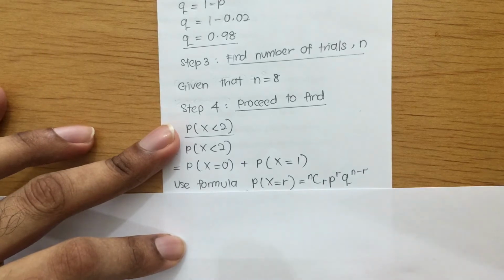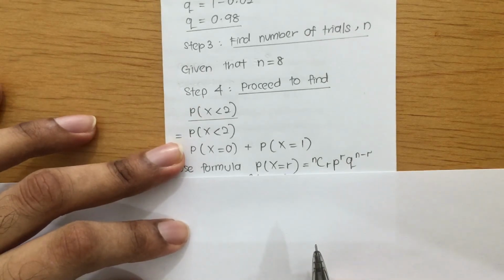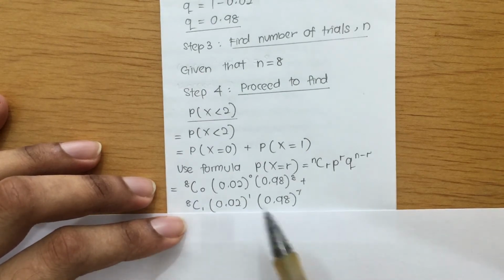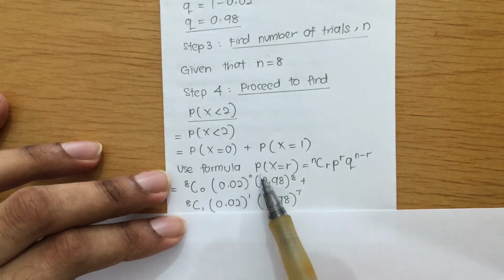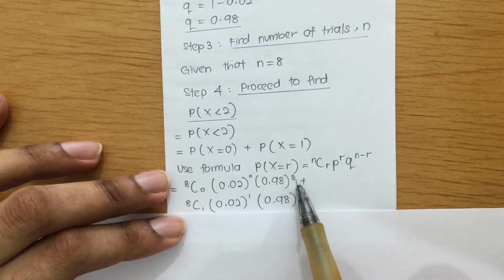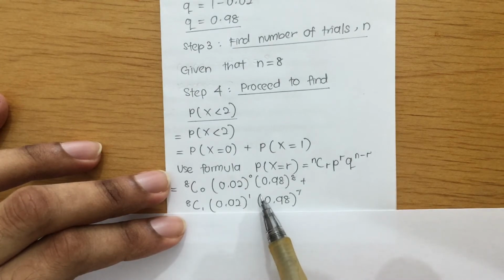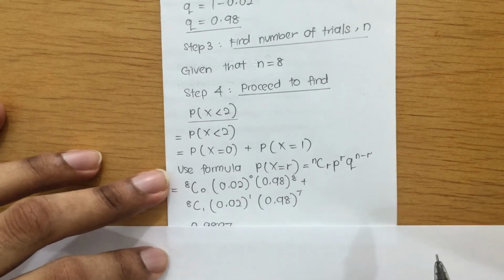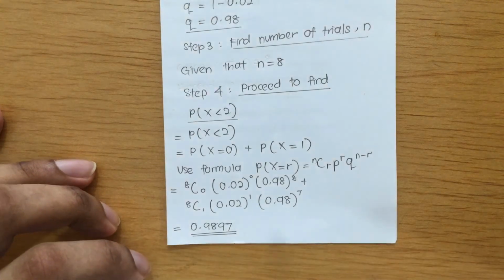How to Solve Probability Distributions Add Maths Long Question SPM Example 1 (Part 2)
This is the part two video where Example 1 question consist of binomial distributions question is explained. Please watch the Part 1 video for better understanding.